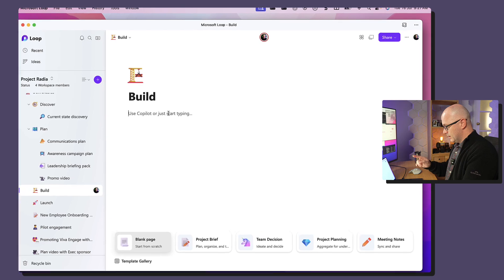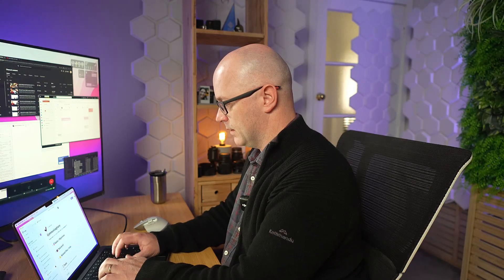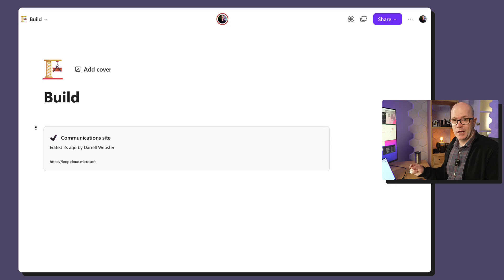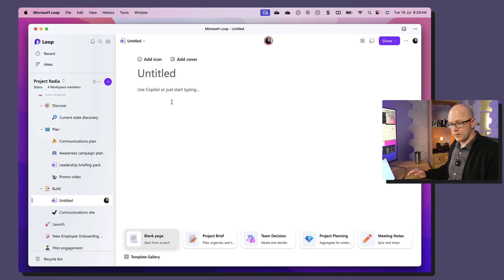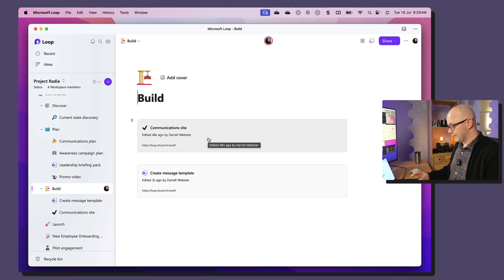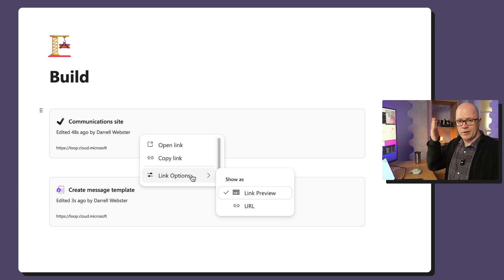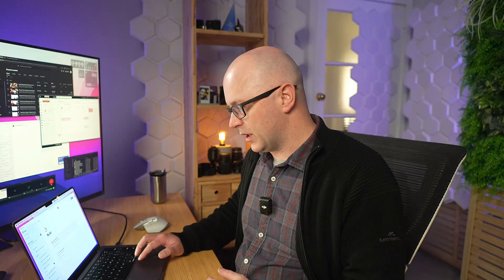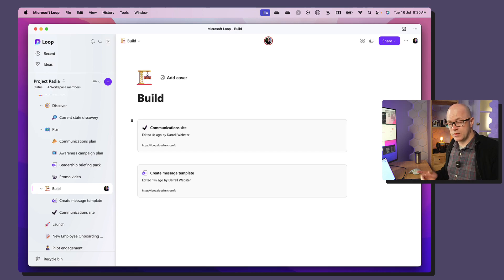New in Loop. What is a /New subpage?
This is the beginning of being able to create pages inside pages, in a Microsoft Loop workspace. It has been one of the most requested features for Loop. This has so many applications and has been a popular feature in Notion, OneNote and other personal knowledge management tools.
I walk through this first look at the new feature and share my feedback.